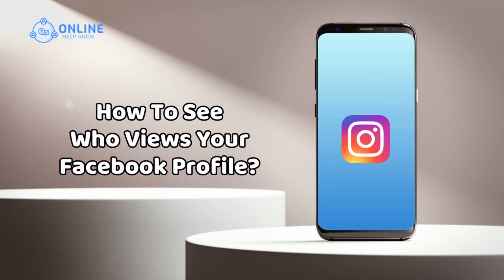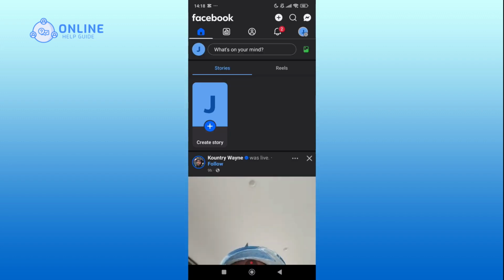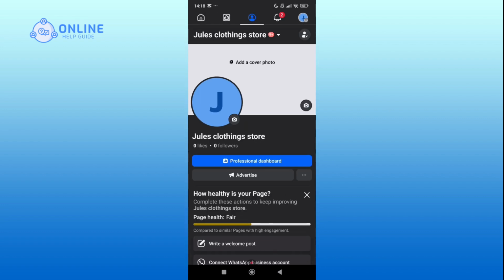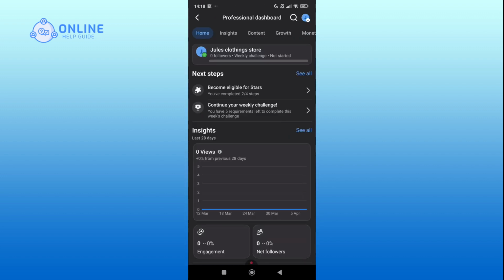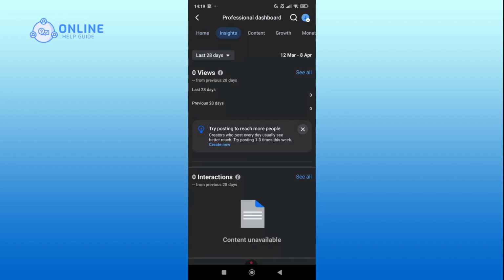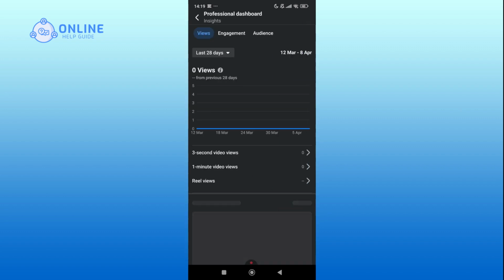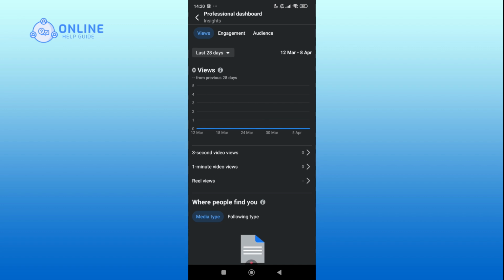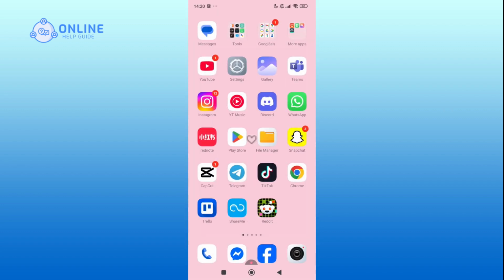How To See Who Views Your Facebook Profile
Wondering if you can see who views your Facebook profile? In this 2025 guide, we explain what’s possible and what’s not, based on Facebook's current privacy policies. Learn about third-party myths and how to protect your profile from unwanted attention.